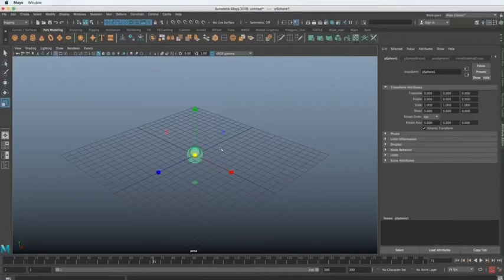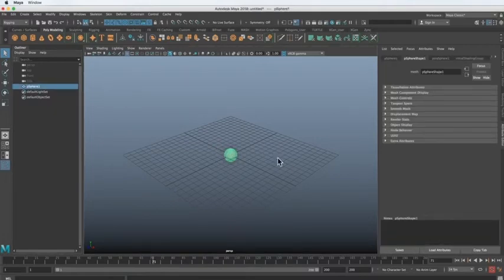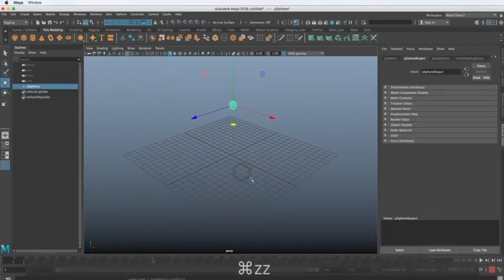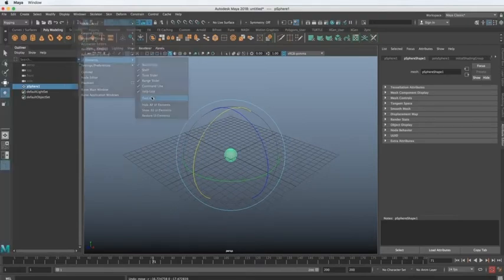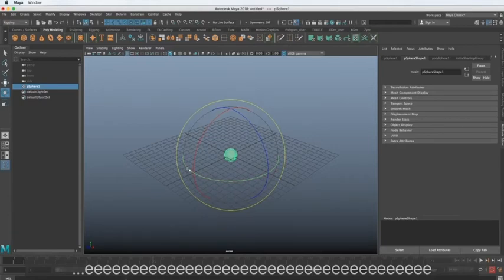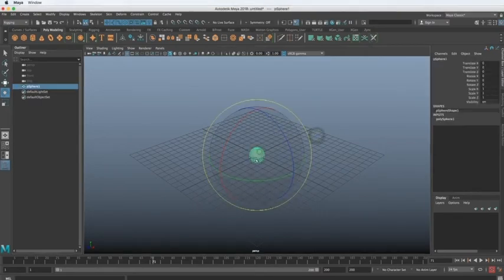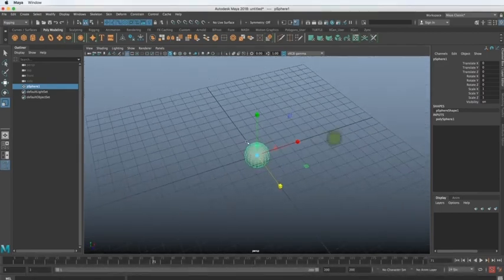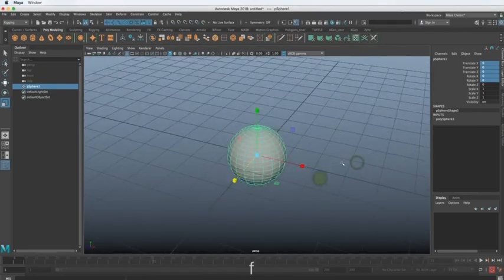Learn MAYA 2. Manipulators and camera movement in Maya - AUTODESK 2021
It’s been a while I have uploaded a video.

Happy learning!!!

YOU JUST NEED TO DO